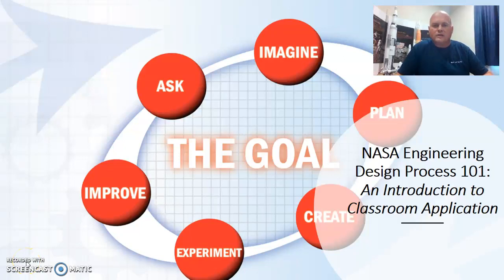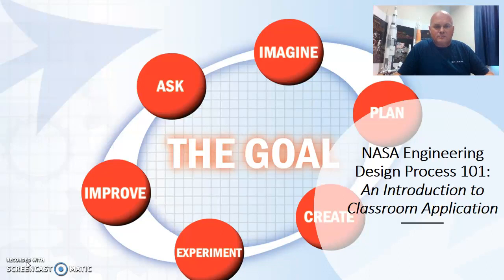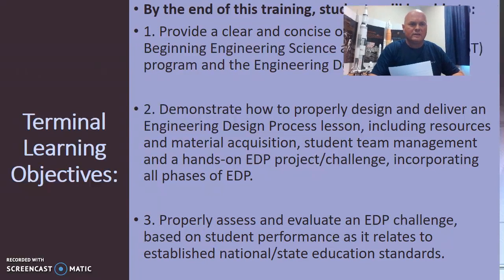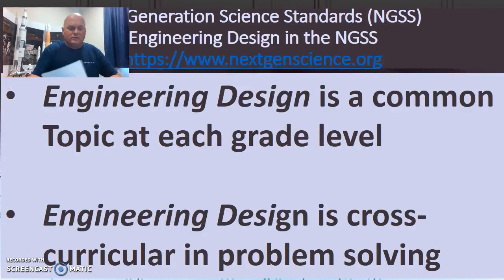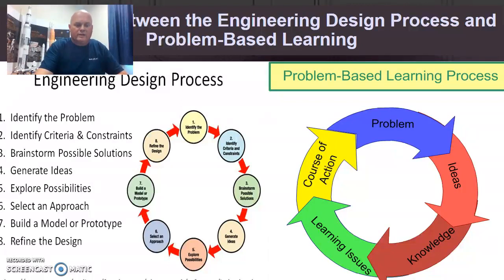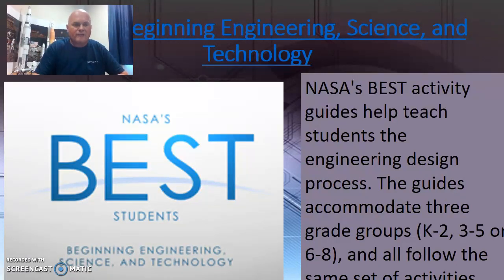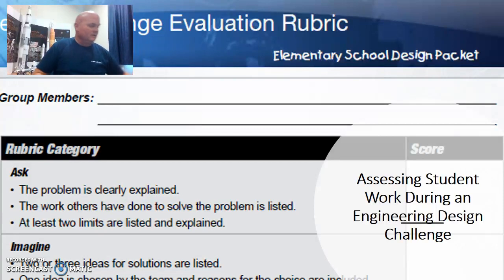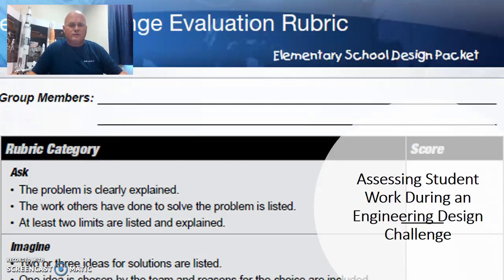Michael Shimer LDT200x Signature Assignment Presentation